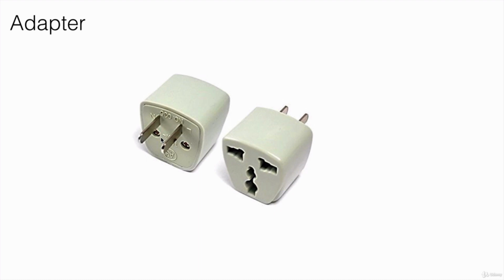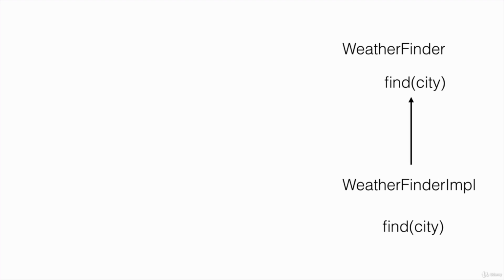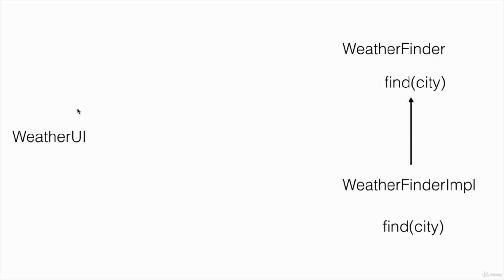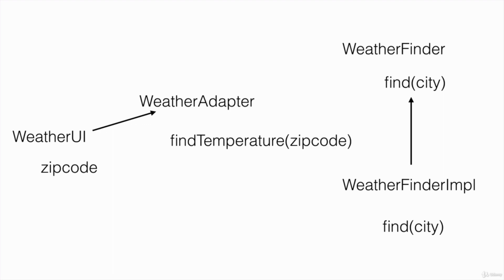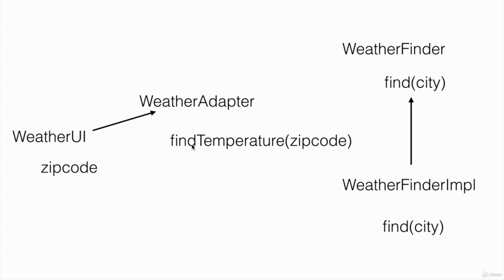8. Adapter - 1 Introduction